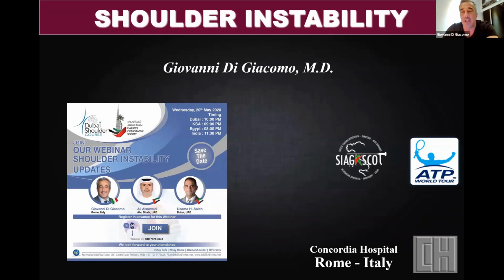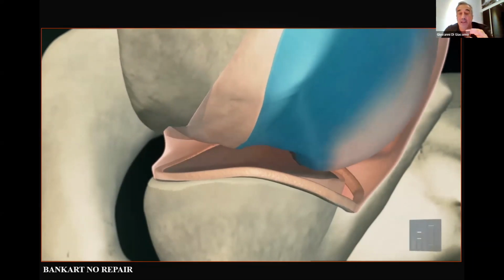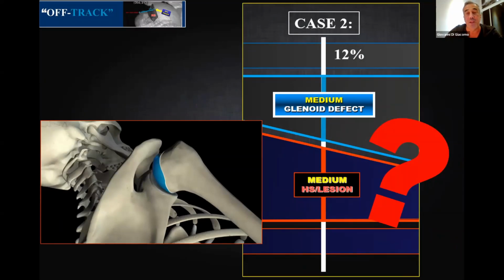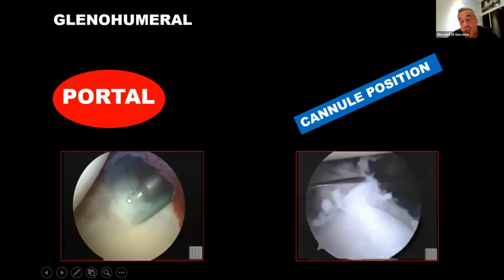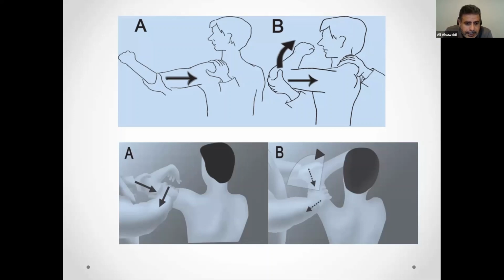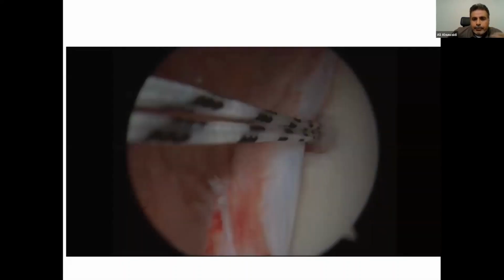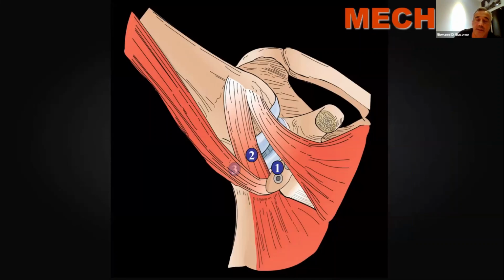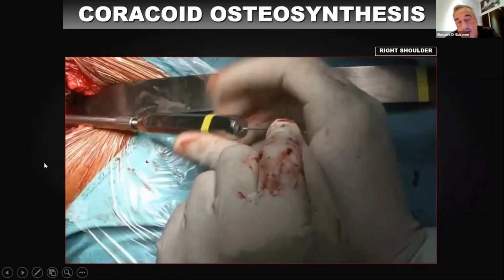"SHOULDER INSTABILITY UPDATES" by Emirates Orthopaedic Society & The Dubai Shoulder Course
Topic Title: SHOULDER INSTABILITY UPDATES
Speakers:
Dr. Giovanni Di Giacomo from Rome, Italy
Dr. Ali AlSuwaidi from Abu Dhabi, UAE
Dr. Saeed Al Thani from Dubai, UAE